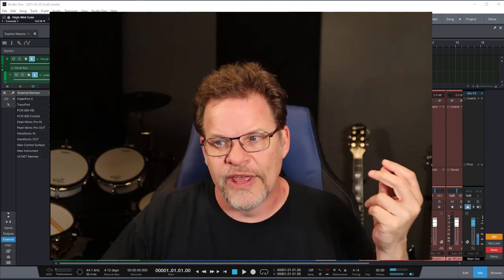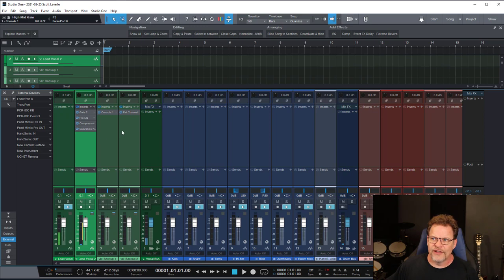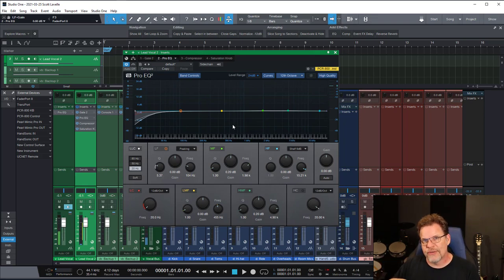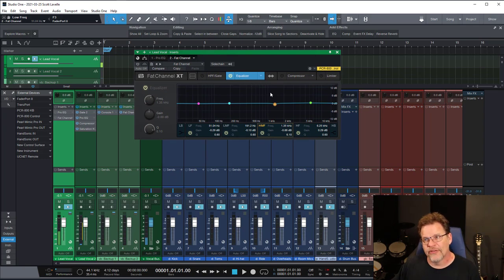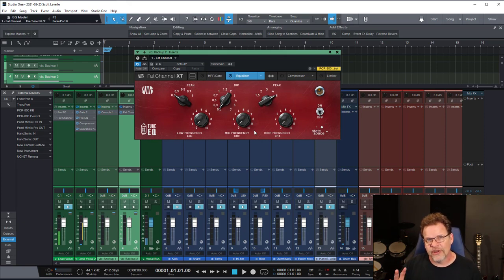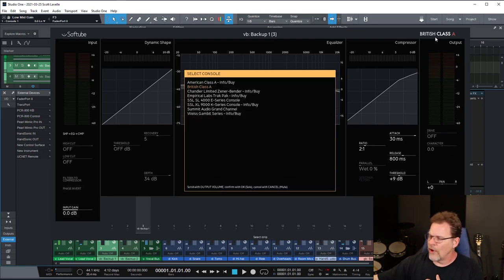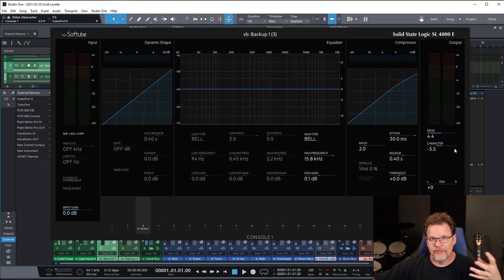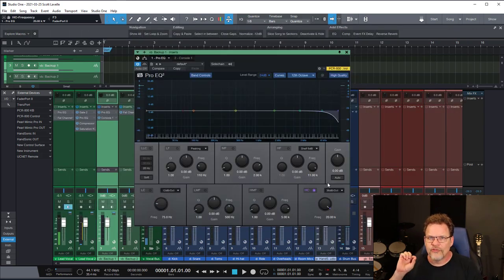Which EQ Should I Use - An Introduction to choosing the right One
This video is about selecting which type of EQ and then getting into which exact EQ to use for a particular sound.  This is the beginning of a series on different EQs that are available to use as VST plugins in your DAW, to be followed with specific examples.

Console 1

FaderPort 8

FaderPort 16

Canon M200